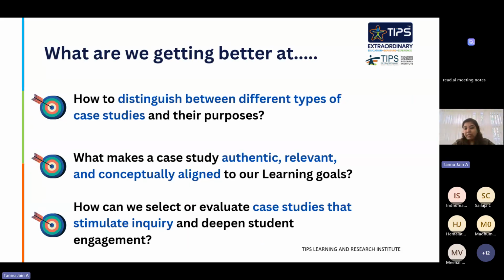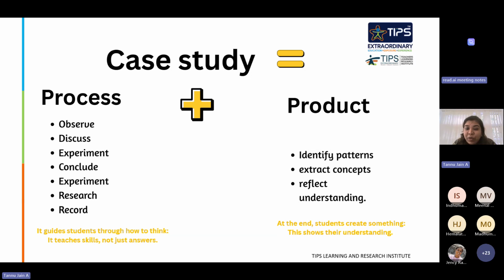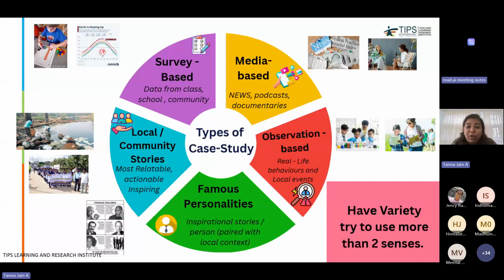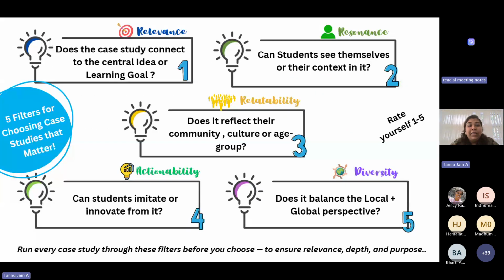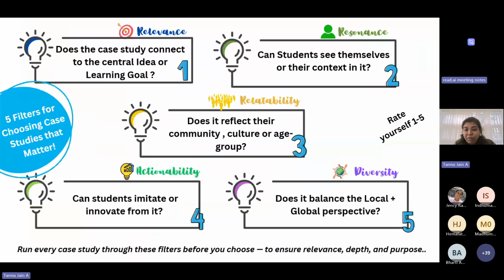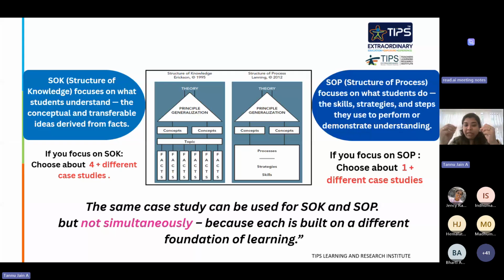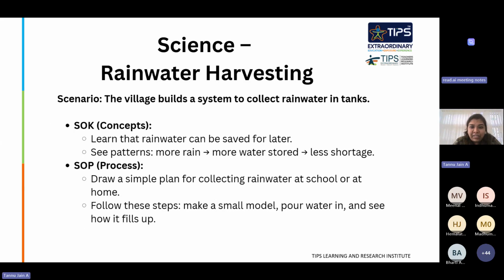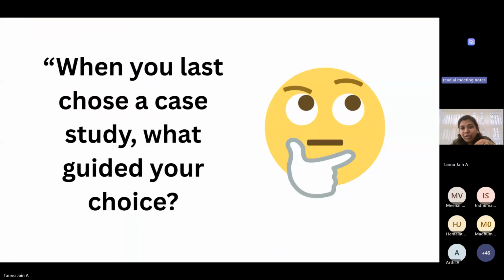Designing effective case studies by Tannu Jain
Designing effective case studys  by Tannu Jain as part of Learning Edge 2.0 conference